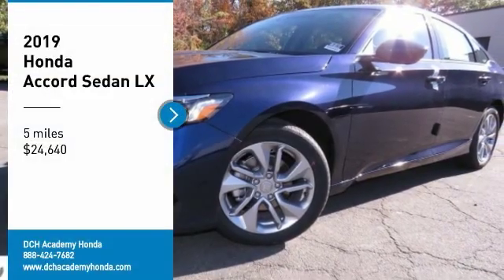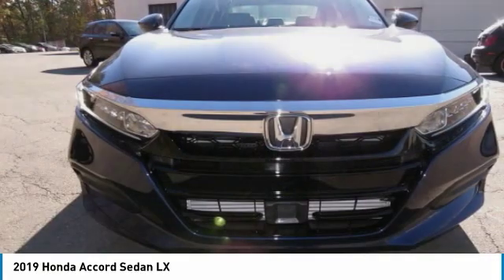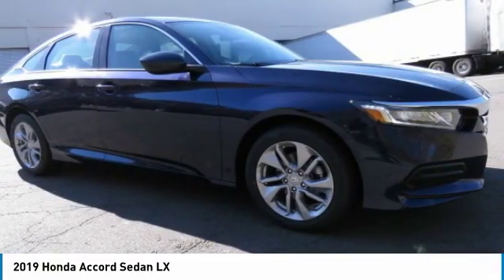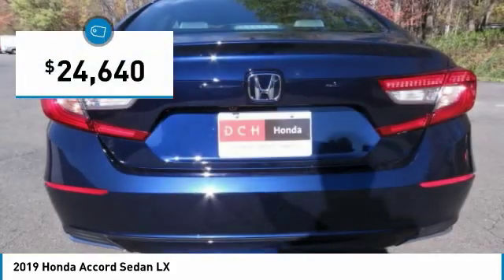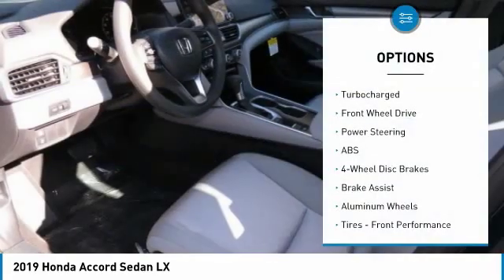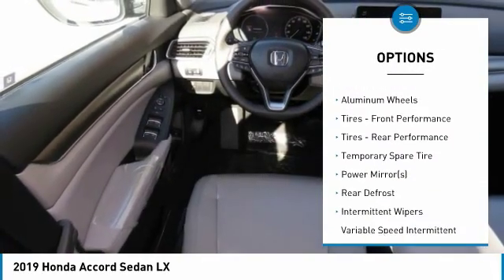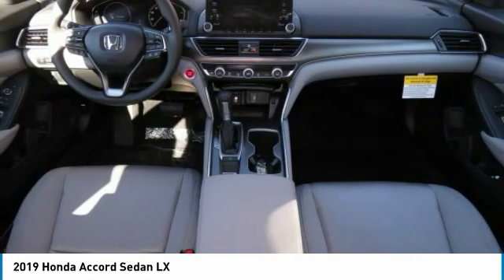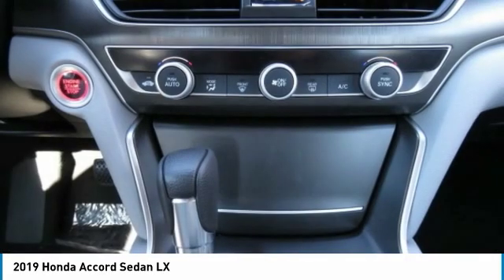2019 Honda Accord Sedan AH190890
2019 HONDA ACCORD SEDAN Old Bridge, NJ
Stock# AH190890

BACK-UP CAMERA, LANE DEPARTURE WARNING, BLUETOOTH, MP3 Player, KEYLESS ENTRY, 38 MPG Highway, TURBOCHARGED, ALLOY WHEELS. The 2019 Honda Accord is the result of thoughtful engineering, expressed through strong character lines, LED headlights, and LED fog lights. The front-end is as innovative as it is distinctive, with Active Grille Shutters and Air Curtains that help improve aerodynamics and efficiency. With a muscular fastback-inspired design, the Accord offers passengers head-turning style with ample space. The quiet cabin features high-quality, soft-touch materials and an expansive front view for an exciting combination or elegance and convenience. Ergonomic design meets soft-touch, high-quality trim-including available leather wrapped steering wheel to create a cabin unlike any other. A full color 7in touch screen offers customizable digital in-dash display, simplifying access to the information you need. The generous trunk space gives you plenty of room for gear, groceries or whatever you need to fill your life with. Accord offers three advanced powertrains, including 1.5L and 2.0L turbocharged engines and a next generation two-motor hybrid system. Add a thrill with available paddle shifters, a standard 6-speed manual transmission on Sport trims or deceleration selectors on Hybrid trims. An adaptive damper system actively controls suspension action, while wheel resonators help minimize road noise for a refined driving experience. The Honda Satellite-Linked Navigation System features maps and provides lane guidance and live search functionality. Accord comes with Honda Sensing standard, an intelligent suite of safety and drive assistive technologies that can help you stay aware on the road and could even help avoid a collision.